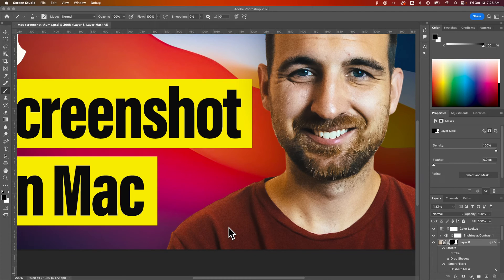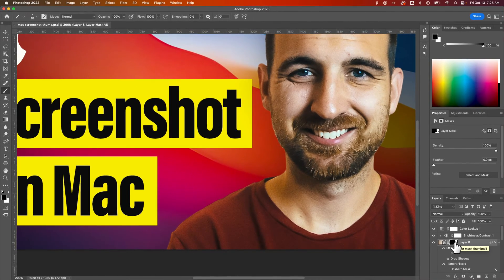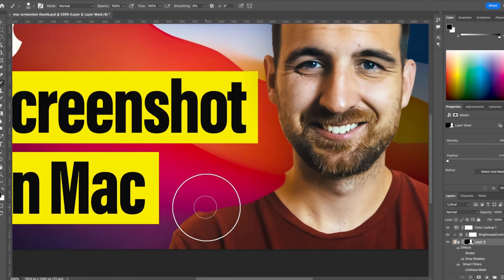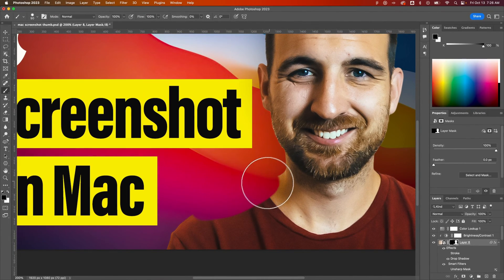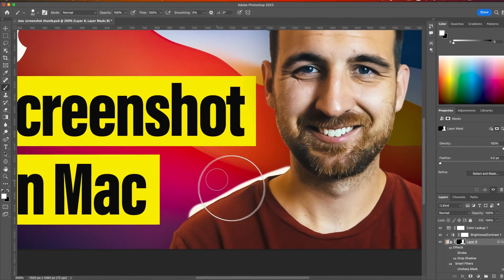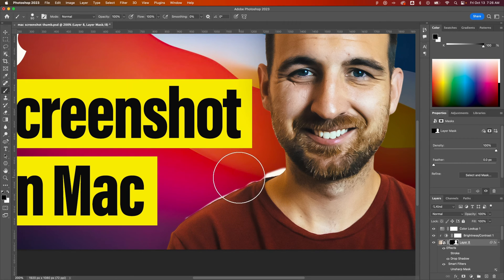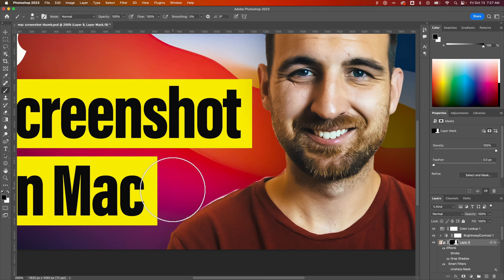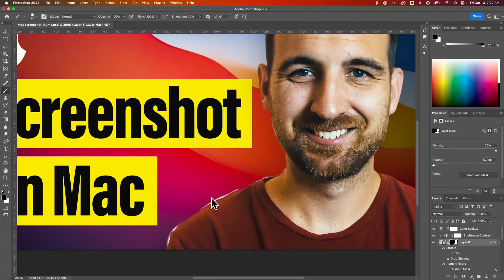How to Swap Foreground & Background Color in Photoshop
In this Photoshop tutorial, learn how to swap foreground and background color in Photoshop.